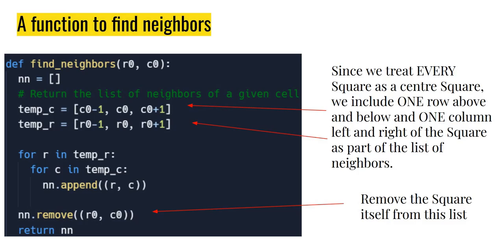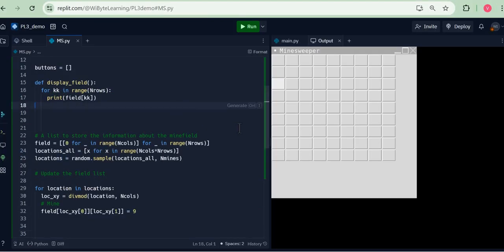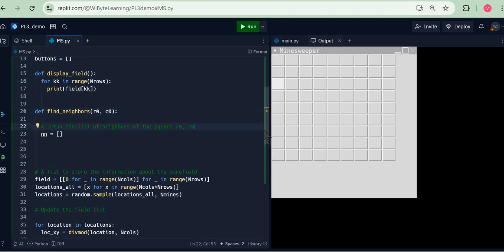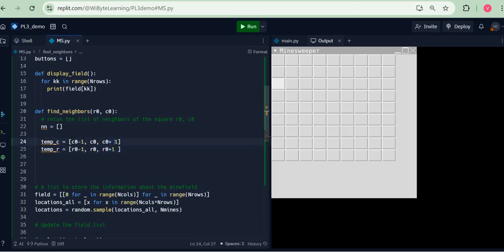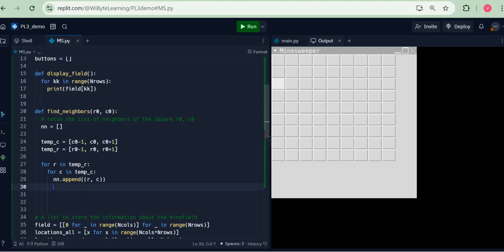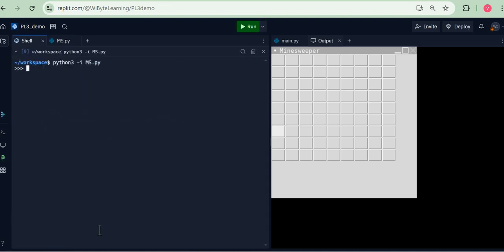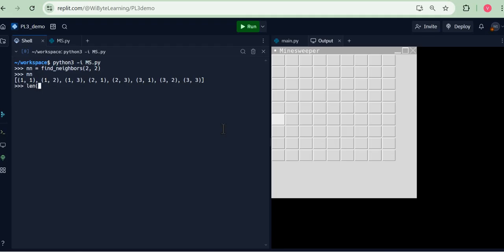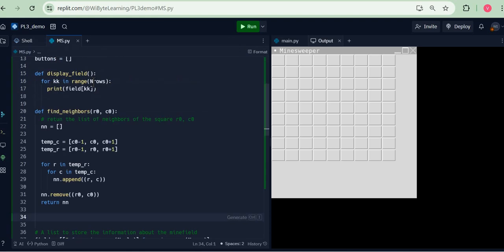8. Minesweeper: A function to find neighbors of a central square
In this video, we will develop a function to find neighbors of a 'centre' square. Such squares have 8 neighbors and we can find them by looking at all combinations of items in two lists.